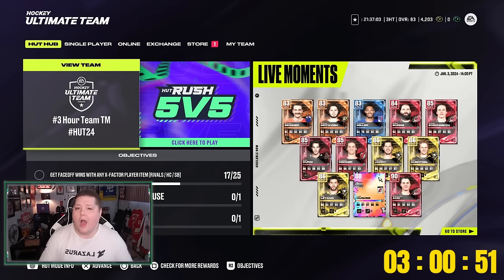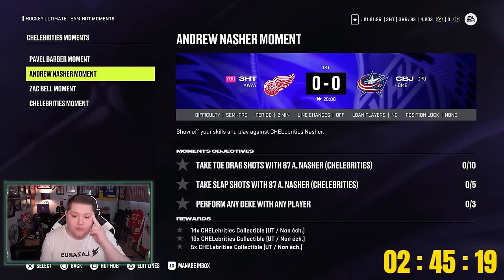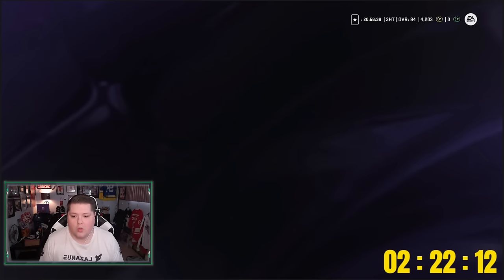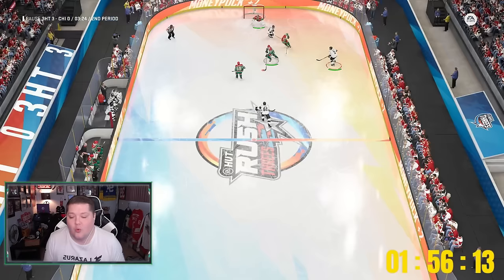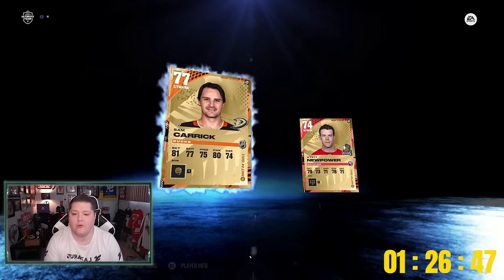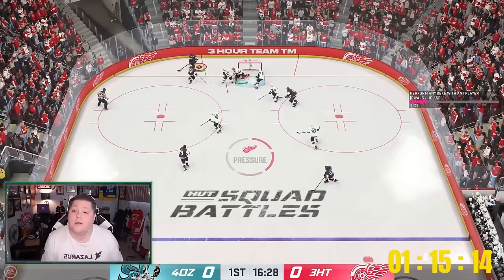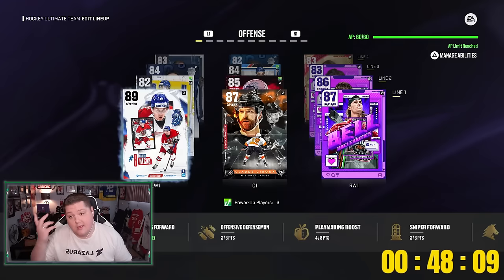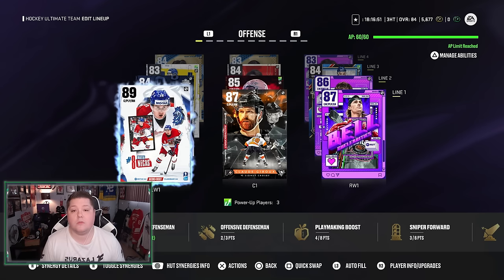Making the best NHL 24 team possible in six hours of HUT (In December)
I Built this NHL 24 Team in 6 Hours... How to Build THIS team in 3 Hours of NHL 24..

THRASH APPAREL SHOP!

FEELIN' CHILLY?

Best Free team in NHL 24

How to make coins in NHL 24

How to hit in NHL 24

Free cards in NHL 24

NHL 24 Best ways to make coins

No Money Spent NHL 24

Best Pack Opening In NHL 24

NHL 24 tips

NHL 24 best team